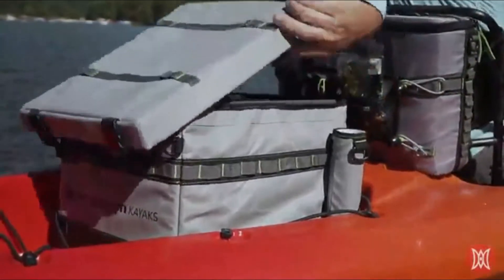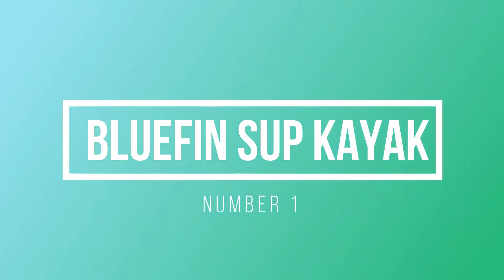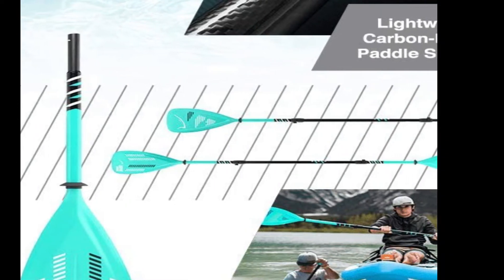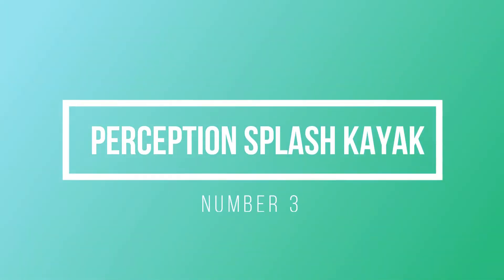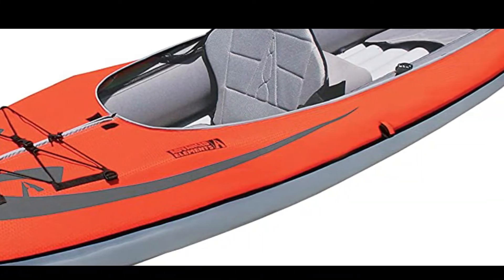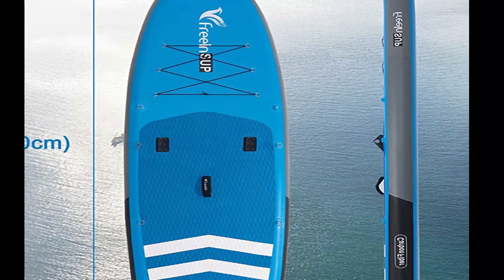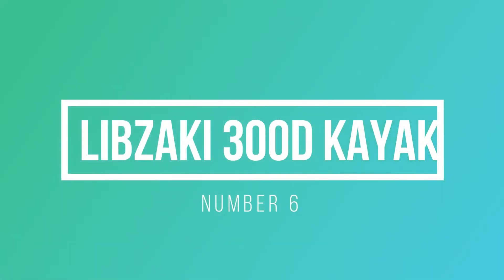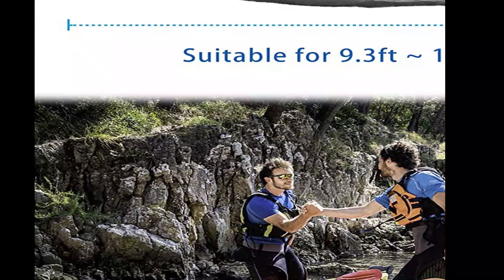Six Best Upcoming Fishing Kayak in 2022---6 upcoming Best Fishing Kayak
Whether you’re a shore-bound angler looking to reach new waters or a boat fisherman who recognizes a fishing kayak as an exciting way to get out on the water, there’s something in kayak fishing for just about anyone.
The bottom line in choosing the best fishing kayak for your needs is that there is no one-size-fits all. Before you make a decision on purchasing a kayak for fishing, the most important thing you can do is to take stock of where and how you plan to do most of your paddling and fishing. Identify your needs: Will you be fishing in freshwater ponds for large mouth bass? Navigating streams and rivers to catch small mouth bass and trout? Poking around saltwater harbors, estuaries and flats for striped bass and bluefish? Or do you plan to venture out into the open ocean and launch through surf? Also, will this kayak be strictly a fishing vessel, or do you plan to use it for relaxation and recreation with your family?

Once you’ve thought about what you want from a fishing kayak, it’s time to select a handful that appear to match your desired criteria. At that point, try them all! Always demo a kayak before you buy it!

Before you can evaluate the fishing kayaks at your local paddle sport shop or marina, it’s helpful to understand some of the important characteristics of kayaks. Most fishing kayaks can be used for a variety of activities, but understand that no one kayak excels at every activity. Choosing a kayak, like choosing a boat or a car, means mulling over a long list of specifications and deciding what features are “must-haves” and which ones are compromises. Once you understand your options, you can start down the path of choosing the right kayak for your intended purposes. These are some of the basics to consider before you buy your first, or next, fishing kayak.